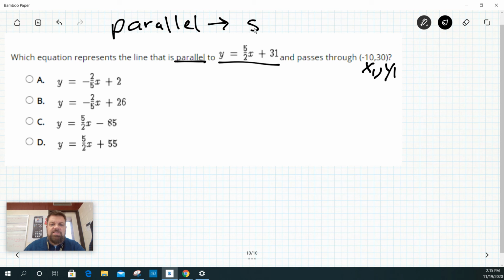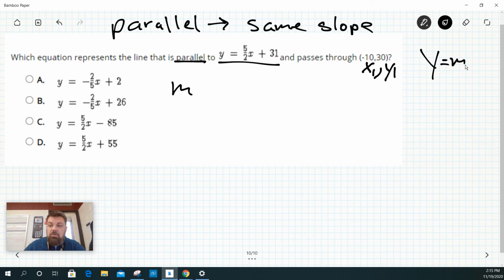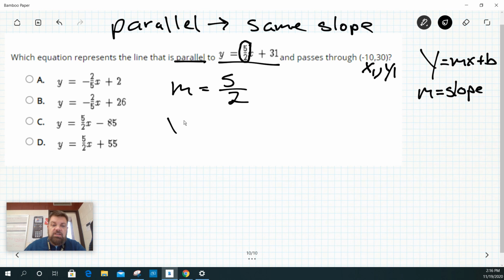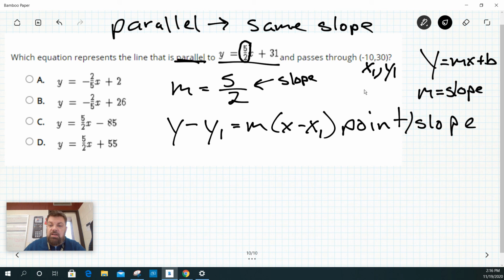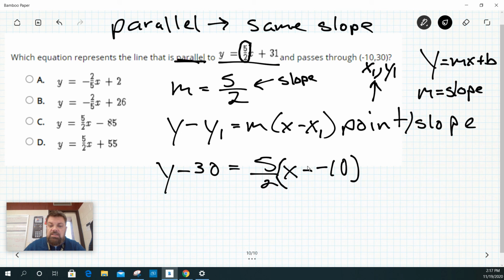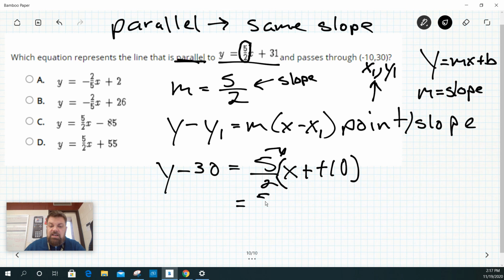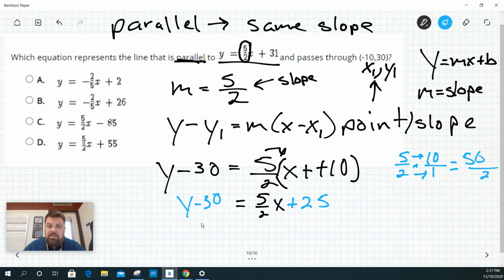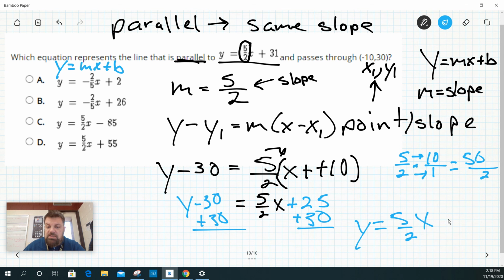Algebra 1 Special Linear Relations Special Lines Example 10